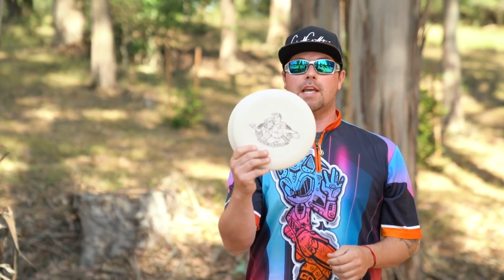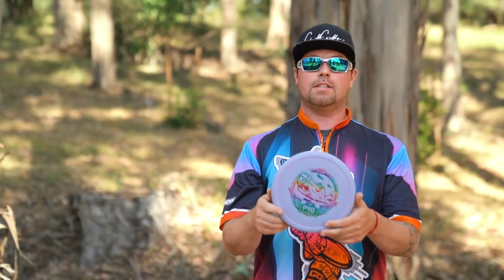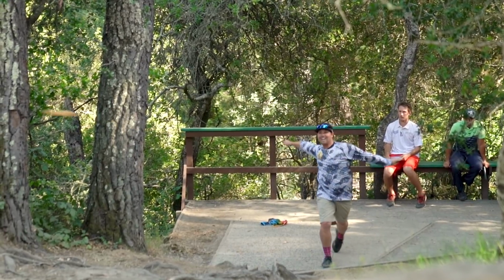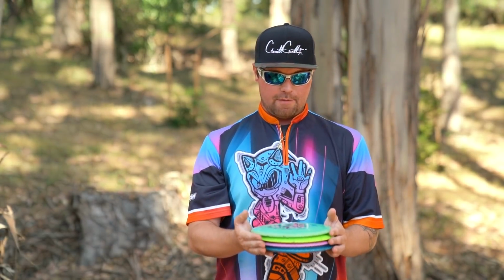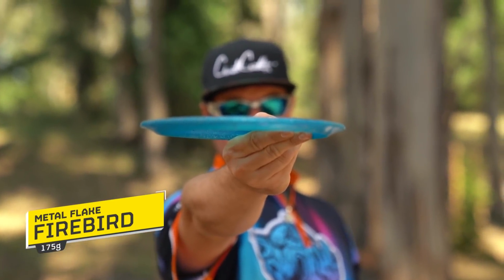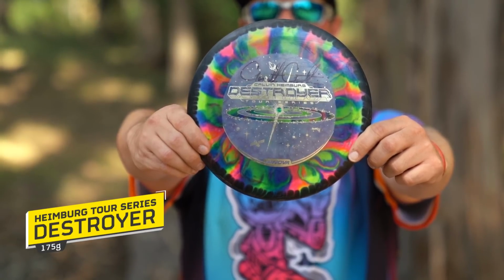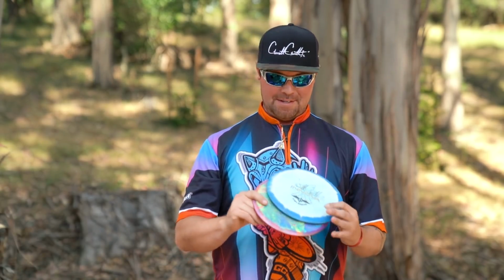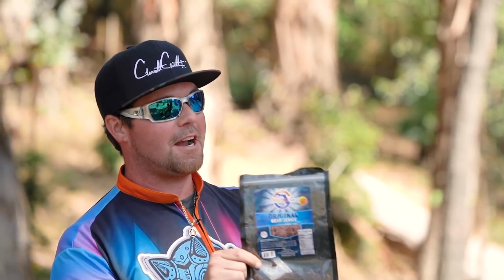Bag Check: Garrett Gurthie 2021 In the Bag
Garrett "Double G" Gurthie is famous for booming drives. He's fun, approachable, and loved by disc golf fans everywhere. As a member of Innova's Star Team, it's his name on the hugely popular Halo Wraith Tour Series disc. Watch as Garrett shows you the discs that bring the "Boom Sauce" to his game.